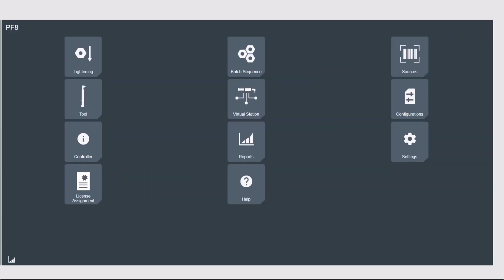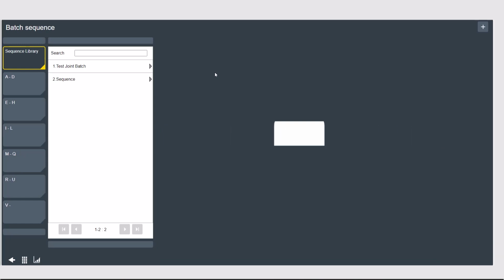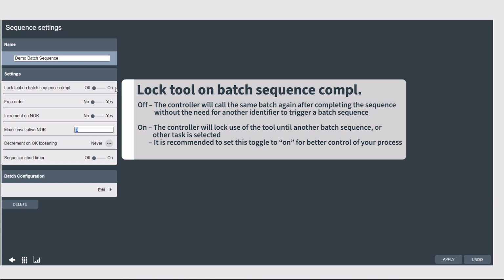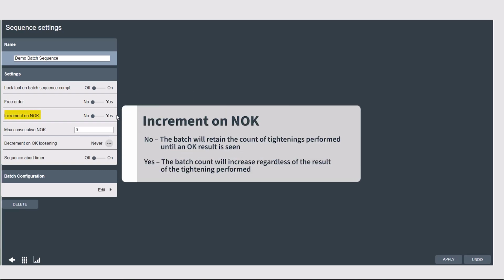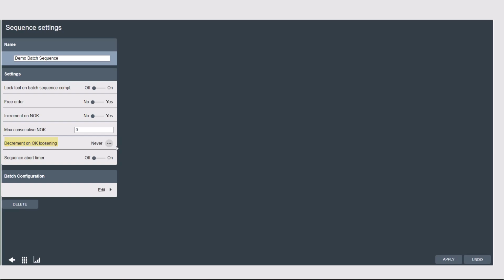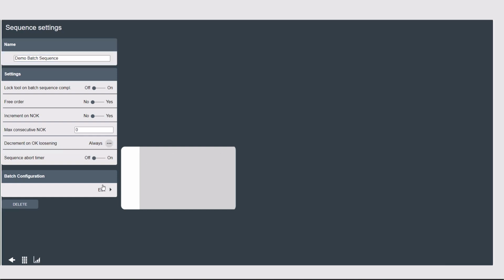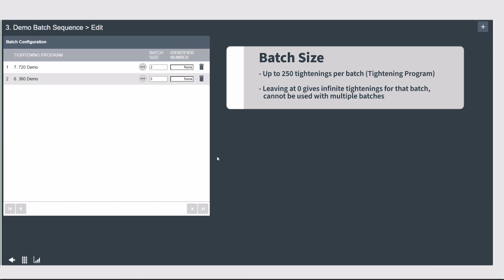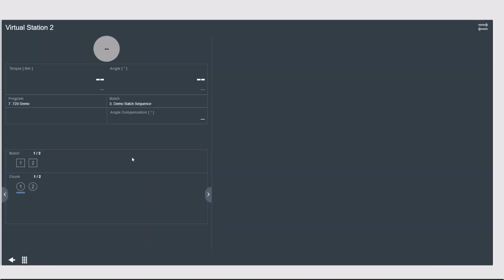Product Essentials: Power Focus Platform: How to configure a batch sequence | Atlas Copco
Welcome to the Power Focus Platform Product Essential Series! Today we are joined by Atlas Copco’s very own Product Specialist, Emily Heron. Tune in now as Emily takes viewers through the Power Focus 8 software on how to configure a batch sequence.

In this video, Emily will guide you through the process of creating batch sequences on the Power Focus 8, Atlas Copco's advanced controller platform. However, this walkthrough also covers other products on the platform including our IxB line of tools.

Today, you will learn step-by-step how to set up and optimize batch sequences for more efficient tightening operations. Whether you're new to the Power Focus 8 or looking to refine your skills, this tutorial will help you master the features and boost your production quality with accurate and consistent results. Tune in now to maximize your Power Focus Platform.

Discover more

Description: In this tutorial, you'll learn how to set up and optimize batch sequences step-by-step for more efficient tightening operations. Whether you're new to the Power Focus 8 or seeking to enhance your skills, this guide will help you master its features and improve your production quality with precise and consistent results.

© Atlas Copco Tools and Assembly Systems, LLC